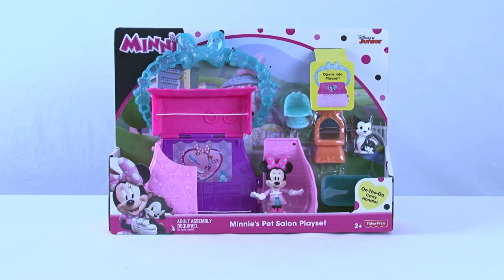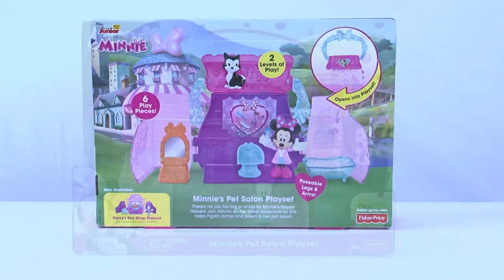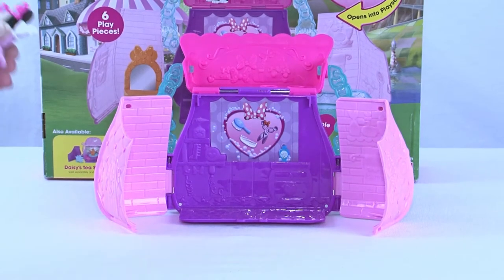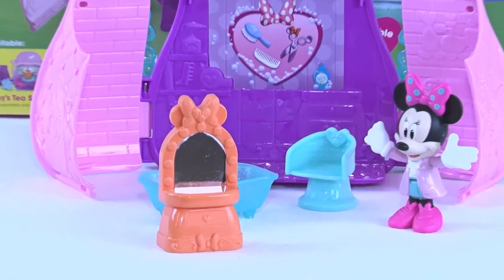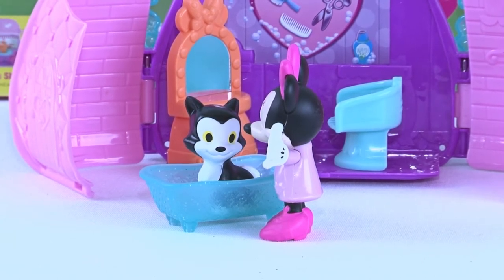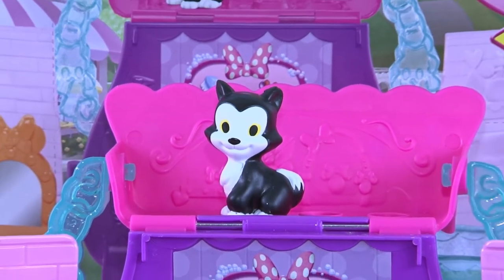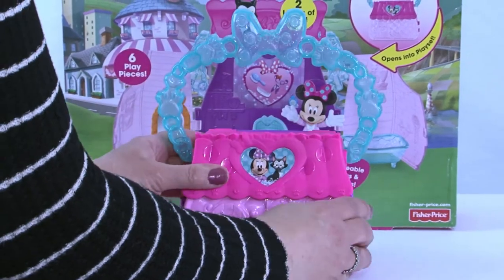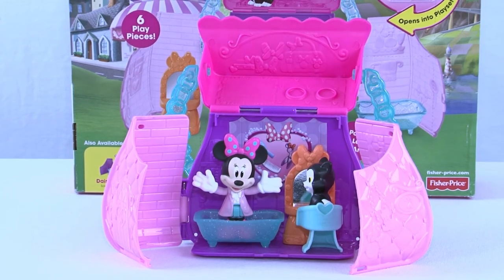Disney Minnies Pet Salon Playset Toy Review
Minnie’s Pet Salon Playset is such a sweet toy for our little princesses who want to pamper their pets. There is no job too big or small for Minnie’s salon and this adorable salon has all the necessities to primp and pamper pets in her salon. The Pet Salon comes with Minnie whose legs and arms are poseable, a bath tub, styling chair, vanity, and Figaro-a black and white cat who wants to have a day at the salon. Minnie’s Pet Salon Playset folds into a purse with a carrying handle so when you want to go to a friend’s house to play you can store everything inside, close the purse, and carry it there. Plus all pieces fit into the purse so it is easy storage when you are done primping and pampering the pets for the day.